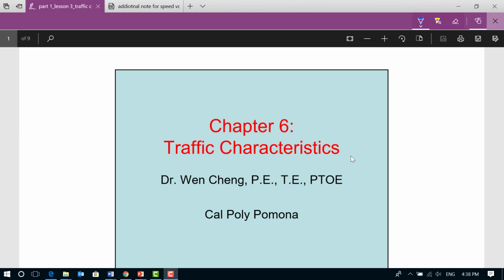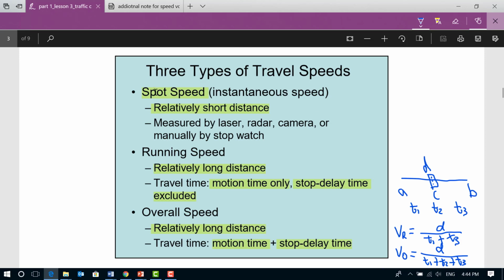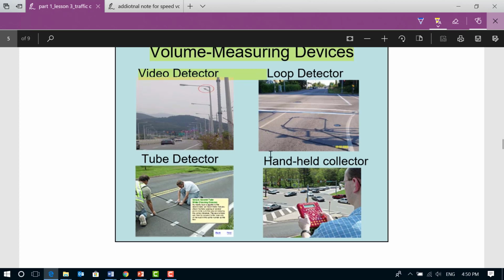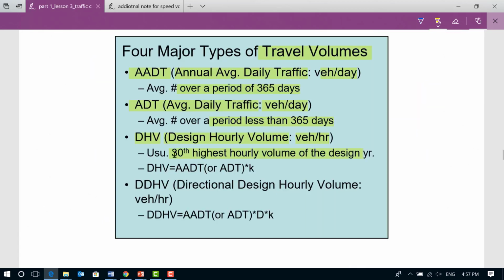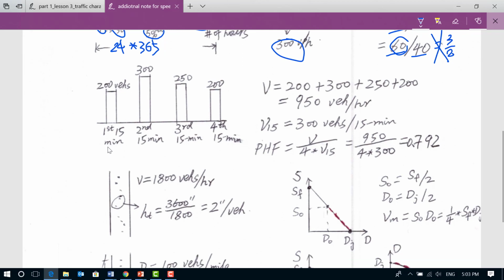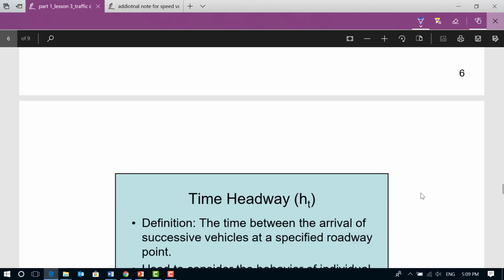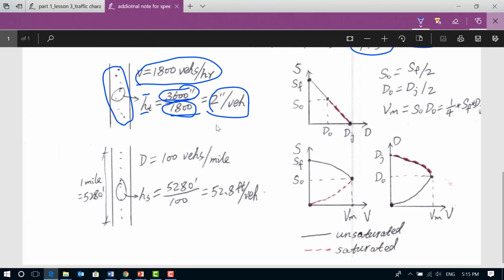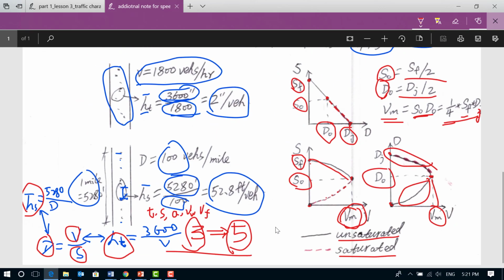Speed Volume and Density